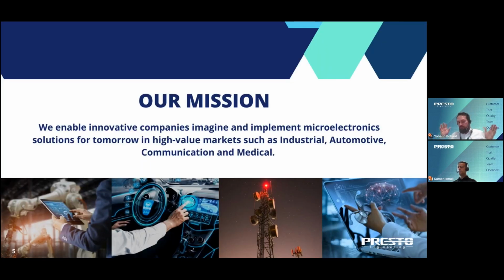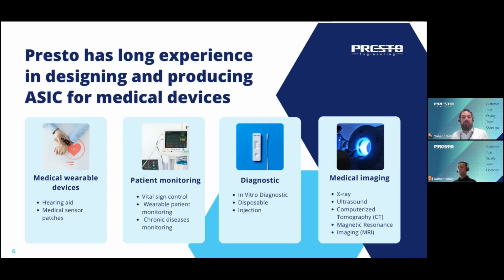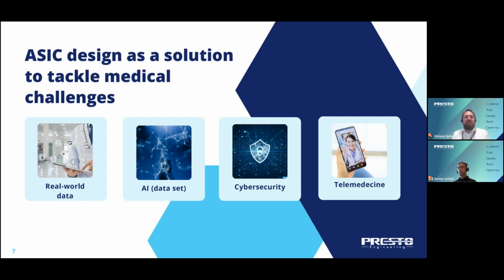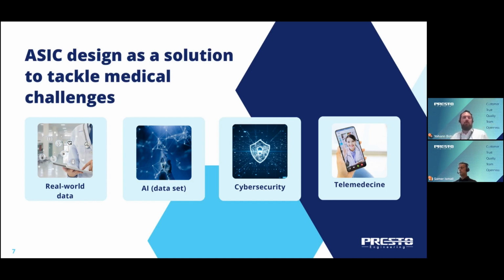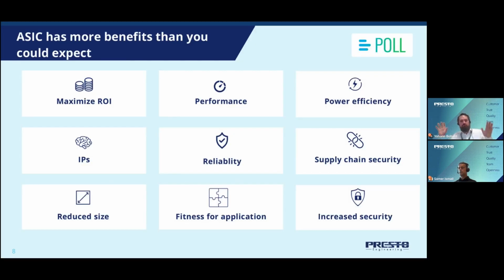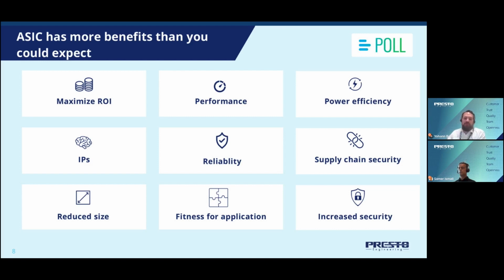Webinar | ASICs for In-Vitro-Diagnosis: Enhancing Remote Monitoring and Patient Outcomes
Watch the replay of our webinar "ASIC Integration to Supply Chain Control: The Key to Competitive Advantage". ⏯ To see the full version, please register via this

This webinar will cover the use of ASICs (Application-Specific Integrated Circuits) for in-vitro diagnosis and healthcare monitoring. Attendees will learn about the benefits of using ASICs in healthcare devices that enhance remote monitoring and improve patient outcomes. During this webinar our experts will present customized sensor interfacing solutions and discuss specific applications for the use of ASICs in healthcare monitoring devices. This is an ideal event for medical professionals, researchers and engineers in the fields of healthcare, medical devices, and semiconductor design who want to learn more about the benefits of ASICs for in-vitro diagnosis and healthcare monitoring devices.